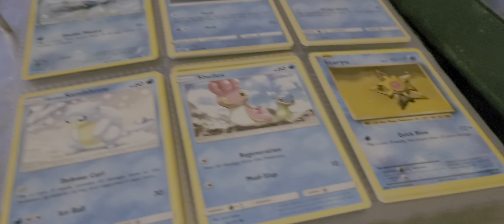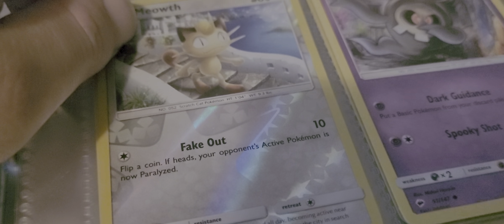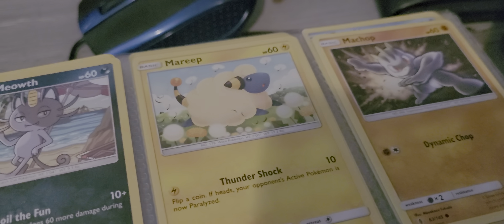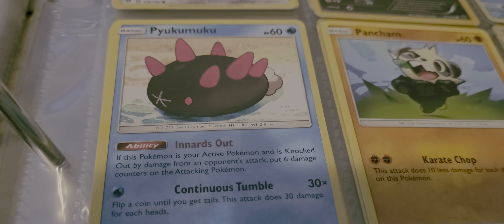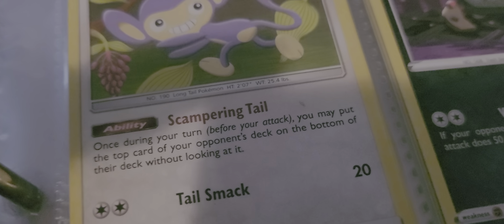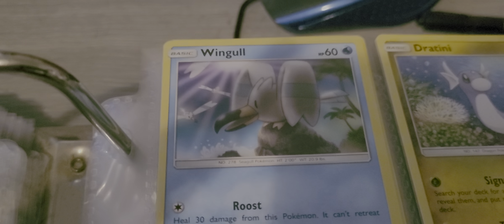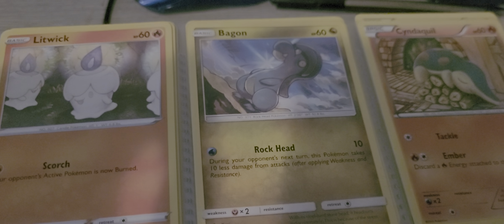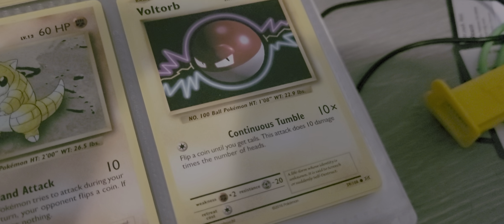Pokémon card collection 60 part 2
More of my cards thru 60 be sure to watch the first one as well.